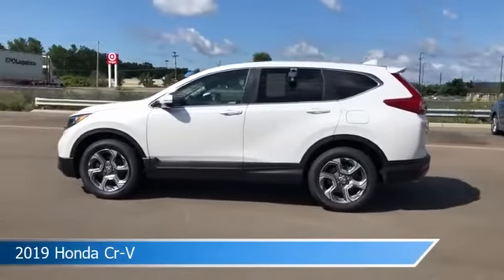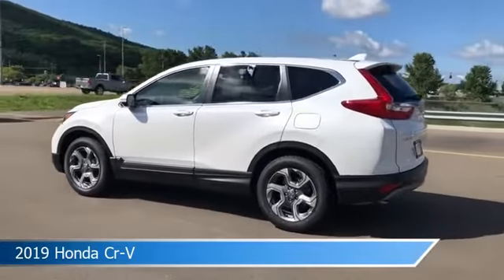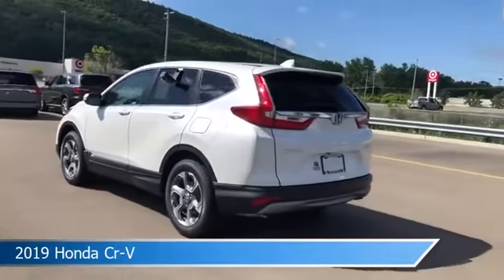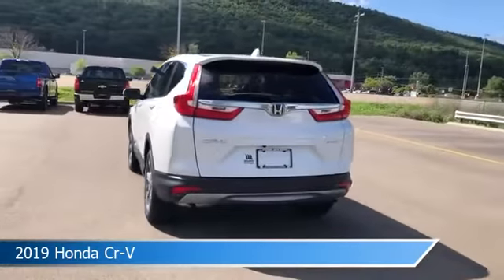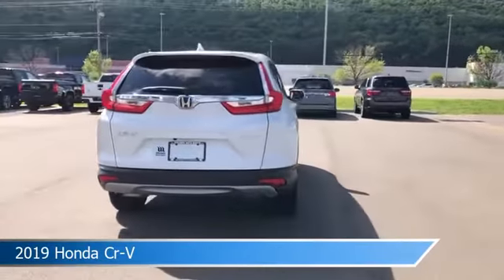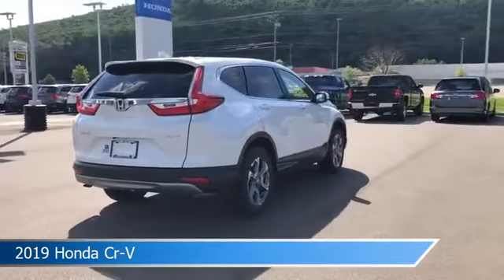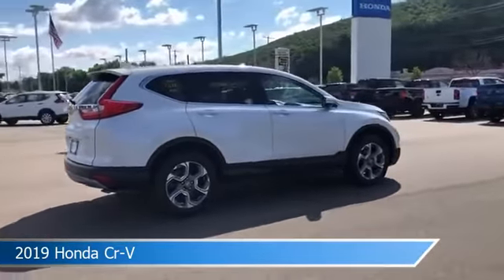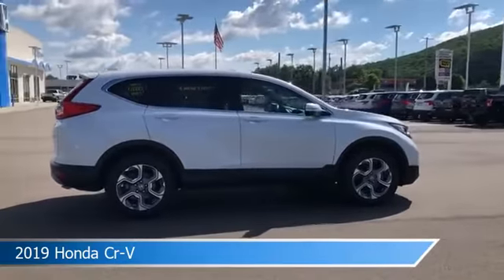2019 Honda Cr-V HT10716Y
2019 Honda Cr-V HT10716Y